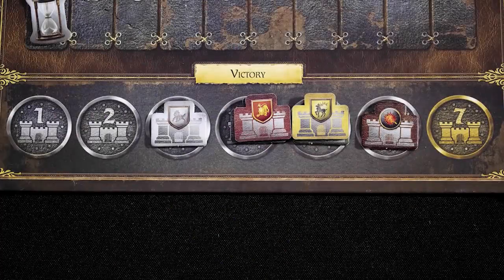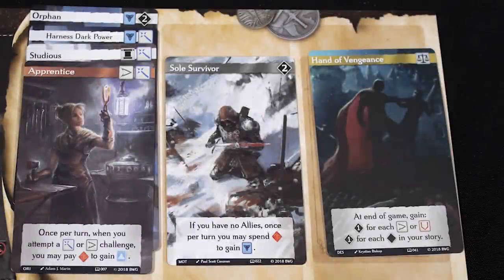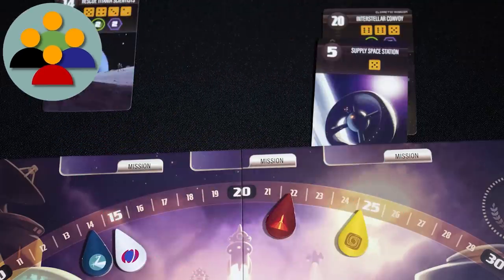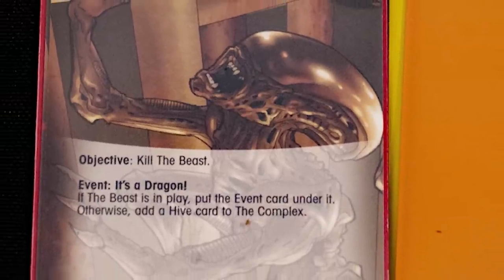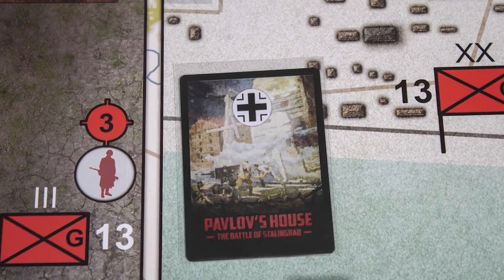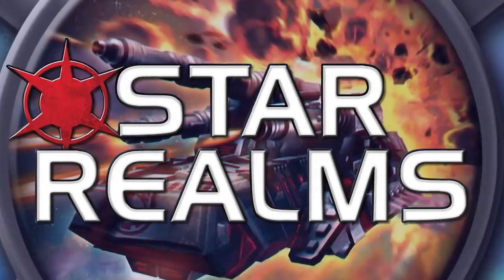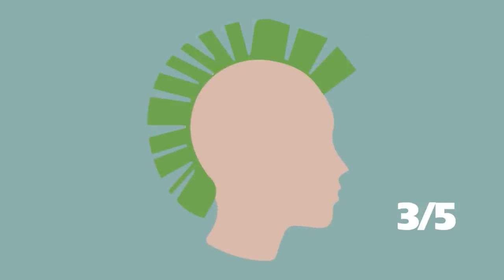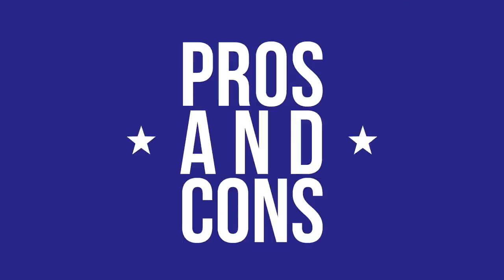53 games reviewed (All 2019 reviews with no breaks)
Visualization made in Flourish.

0:00 intro
0:13 A game of Thrones
3:52 Above and Below
7:32 Arkham Horror 3rd edition
11:09 Assembly
14:18 Batman Gotham City Chronicles
17:45 Between 2 Castles of Mad king Ludwig
21:11 Bloc by Bloc 2nd edition
24:53 Call to Adventure
28:31 Chinatown
31:45 Chocolate Factory
35:09 Circadians First Light
38:49 Crimopolis
42:04 Crisis
45:43 Darwins Choice
49:08 Everdell and Pearlbrook
54:50 Farlight
57:58 Galilean Moons
1:01:31 Gen 7
1:05:08 Gridopolis
1:08:13 Horrified
1:11:34 Imperial Assault
1:15:15 Leaving Earth
1:18:57 Aliens: A legendary card game
1:22:34 Magnate
1:26:13 Mint Delivery
1:29:27 Museum
1:33:03 Nemos War
1:36:39 Noctiluca
1:40:09 Obsession
1:43:46 Paladins of the West Kingdom
1:47:27 Pavlov's House
1:50:54 Power Grid
1:54:37 Raiders of the North Sea
1:57:55 Rurik - Dawn of Kiev
2:01:39 Sidereal Confluence
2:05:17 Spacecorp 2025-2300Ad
2:08:48 Splendor
2:12:16 Star Realms
2:15:55 Twilight Struggle
2:19:42 Star Wars Outer Rim
2:22:22 Star Wars Rebellion
2:27:03 Tainted Grail
2:30:42 Tapestry
2:34:08 The Artemis Project
2:37:43 The Expanse
2:41:18 The Networks
2:44:42 Tigris and Euphrates
2:48:17 Villagers
2:51:45 Viticulture
2:55:24 War of the Ring
2:59:04 Welcome to Dino World
3:02:32 Wingspan
3:06:01 Yokohama